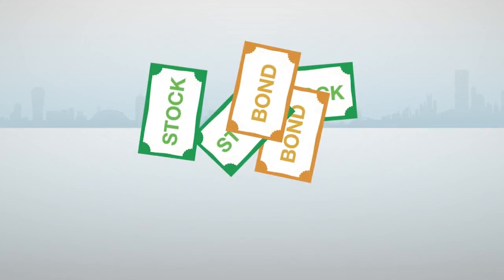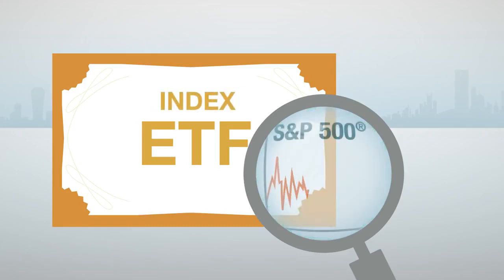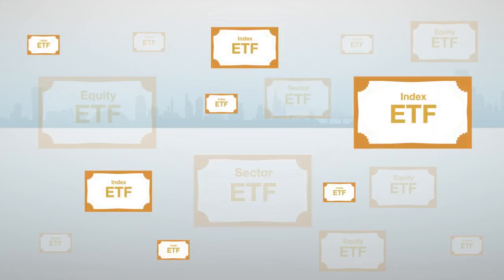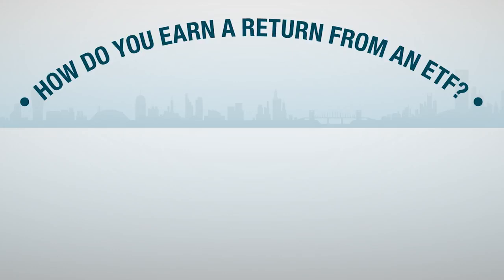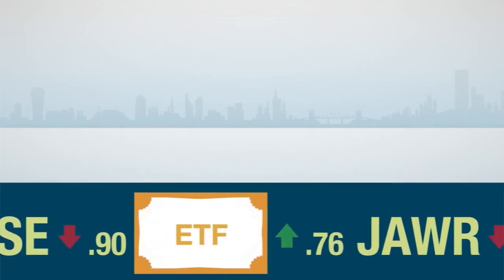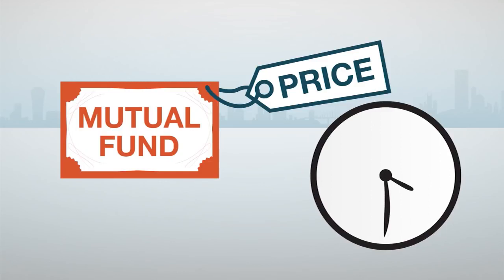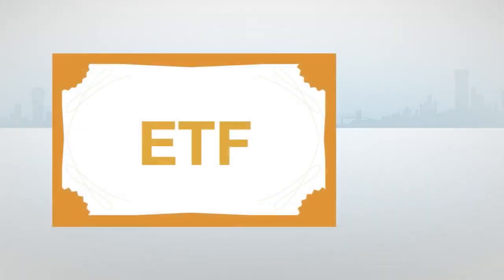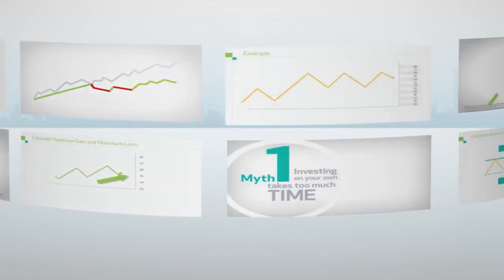INVESTING 101: EXCHANGE TRADED FUND (ETF)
Learn the basics of investing in ETFs.

Downloads:
➡️Download and install Brave Browser. This web browser allows you to block ads, trackers, cookies and others. You'll save much time and money. Not only that, you will earn BAT (Basic Attention Token) while you enjoy your hassle-free browsing.
➡️Download and Install Binance. You and I will each get 10% worth of Bitcoin (BTC).